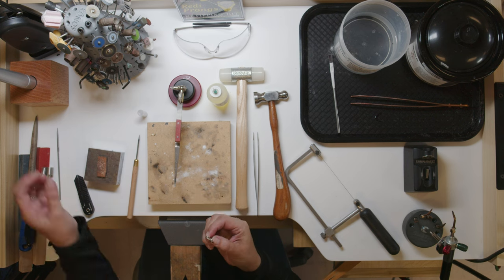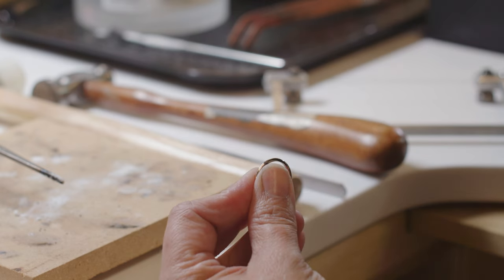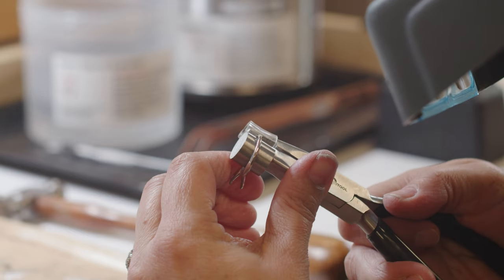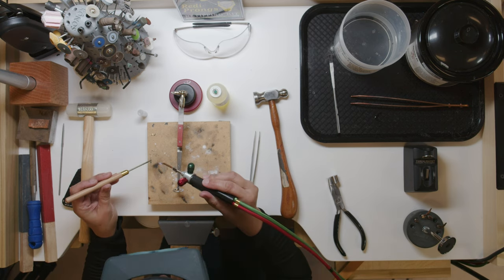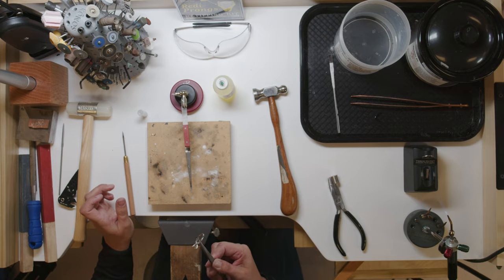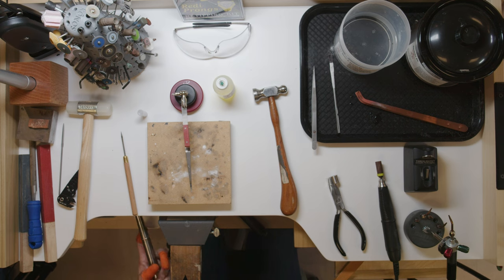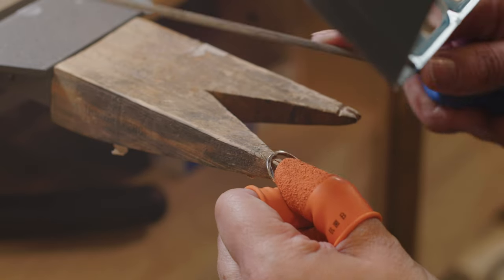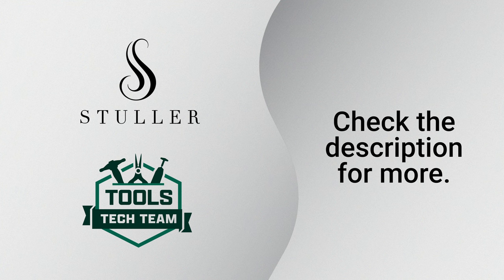How-To: Resize a Ring Using a Torch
Experience the art of ring resizing with a torch! Explore tools used in this video below:

Ready to learn more?

⏱TIMESTAMPS⏱
00:00 Resize a Ring with a Torch
00:04 Initial Measurement
00:29 Marking your cuts
00:52 Sawing away the excess
01:14 Closing the gap
01:57 Prepping the ring
02:22 Soldering
03:33 Smoothing out the weld
03:51 Checking the size
04:30 Filing for smooth finish